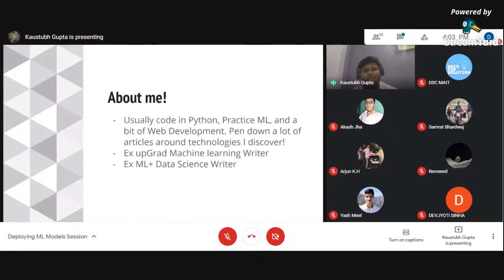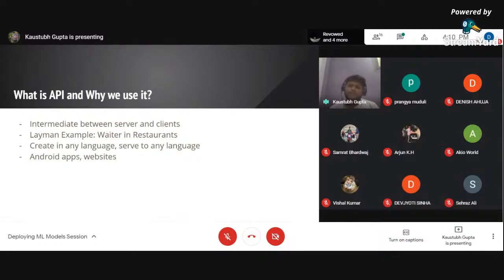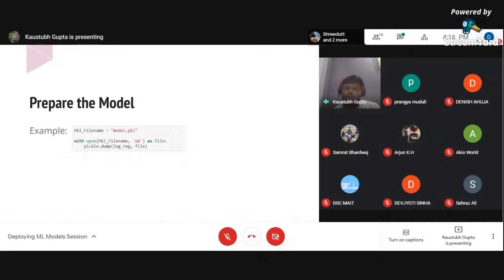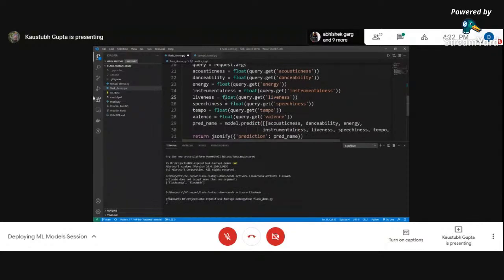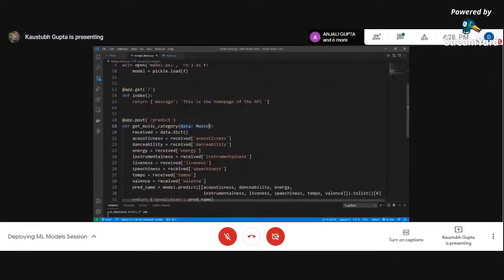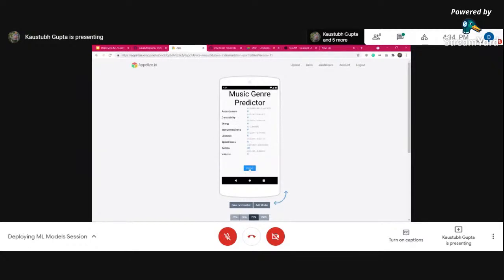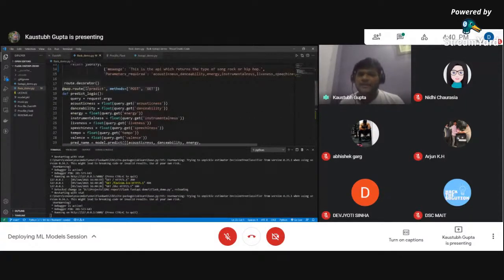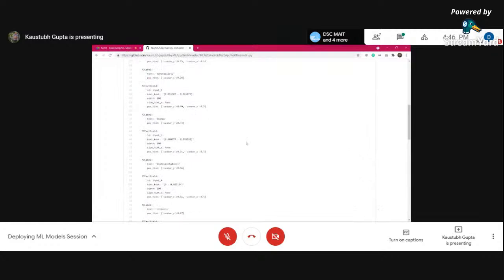Deploying ML Models as APIs using Flask and FastAPI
ML models deployment via Fastapi and Flask

Schedule
~ Welcoming everyone
~ Introduction about model trained
~ A quick overview of the ML Model
~ Introduction to Flask and FastAPI
~ Difference between both
~ Asking the audience which deployment they want the speaker to perform: FastAPI or flask.
~ Explanation of deployment code
~ Heroku deployment
~ Doubt session, final Discussion, and tips